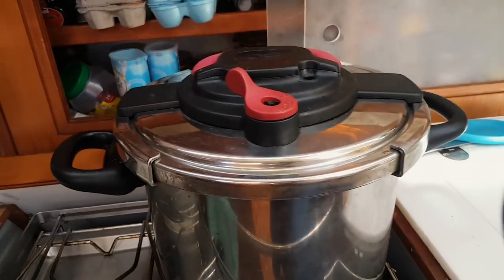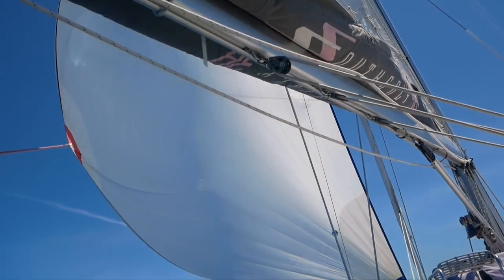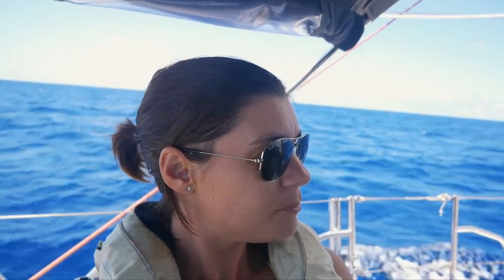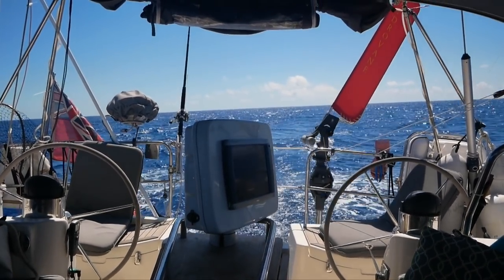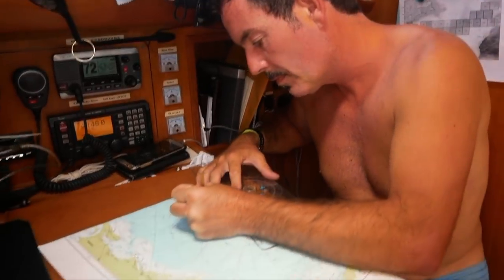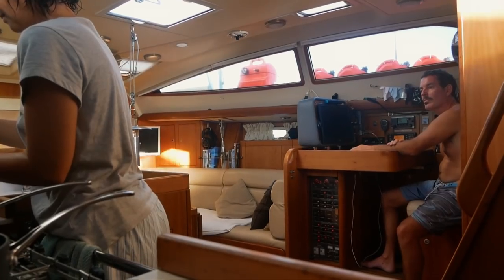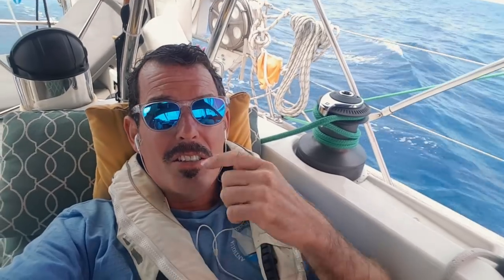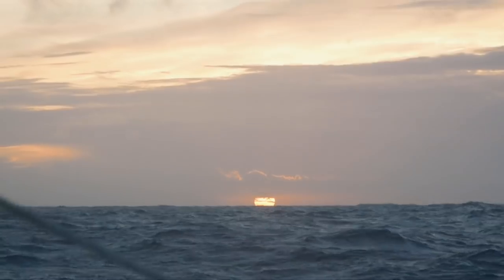What's it REALLY like to SAIL ACROSS AN OCEAN? | Atlantic Crossing Part 1 (Sailing Ruby Rose) Ep 64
We're off on Leg 2 of our Atlantic Crossing! This is the big one, 2000 miles across the Northern Atlantic. We have a fantastic forecast and although we have to motor sail for several days, we also get a chance to bring out our Parasailor and Code Zero for those light wind days.

⛵ About Us Sailing: This is us, an Aussie girl and a British guy and for some reason, we’ve become completely obsessed with the idea of sailing around the world and sharing our experiences and information through our sailing lifestyle videos with others.

Want to hear our Tweets? Images, videos and our thoughts, almost on a daily basis? Well look here for that:

Finally, we now have Spapchat! We post stories and photos on Snapchat regularly and it's a lot of fun. Search for @yachtrubyrose.

™Sailing Yacht Ruby Rose - OFFICIAL